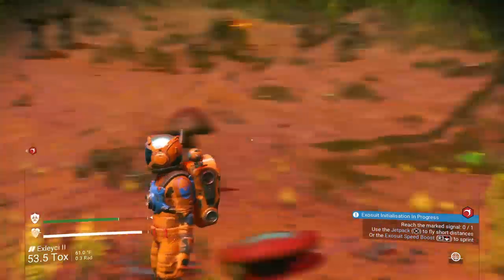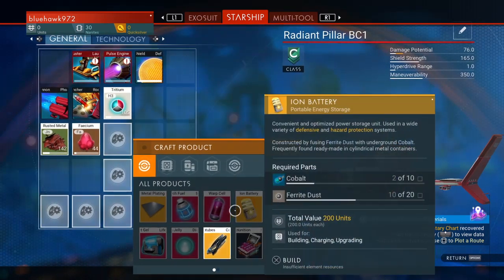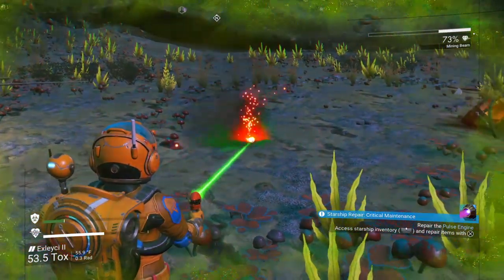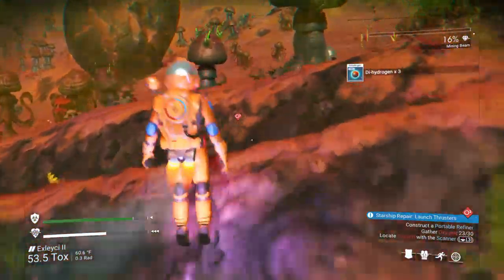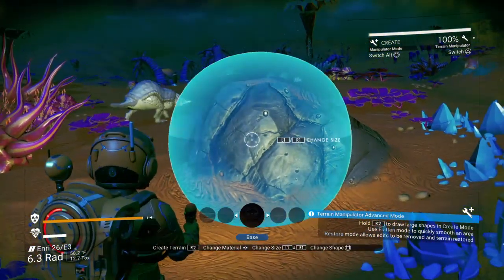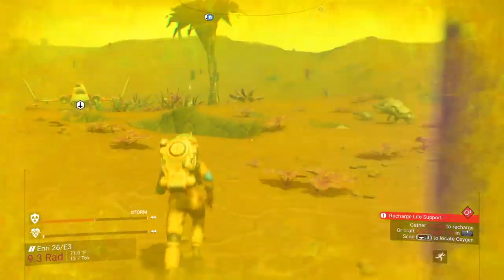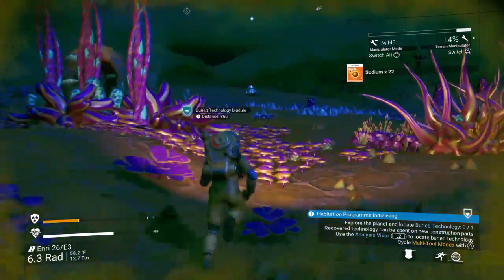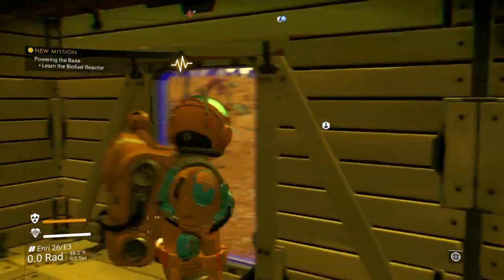No Mans Sky Stream 1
come join us as we die and explore planets in no mans sky